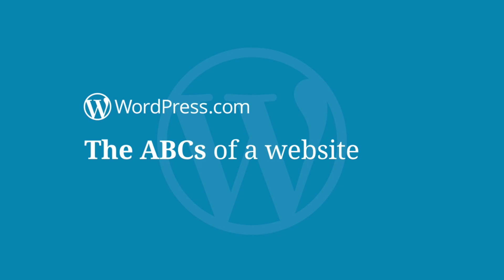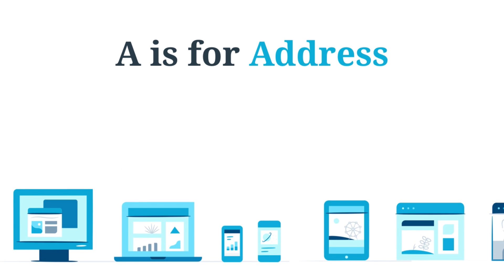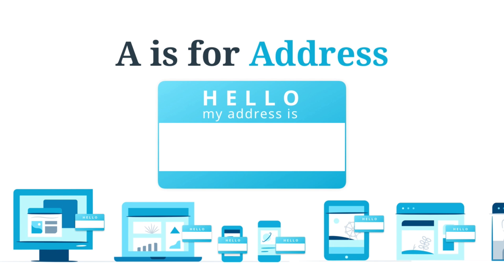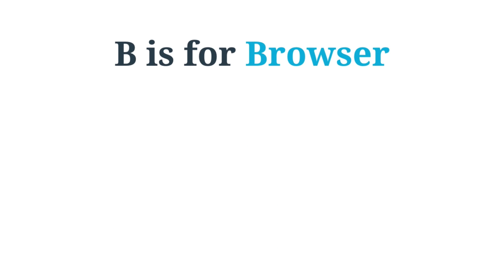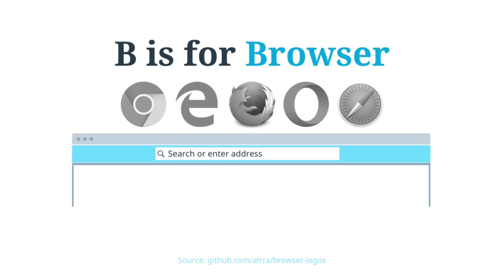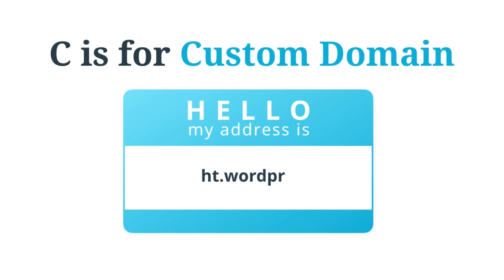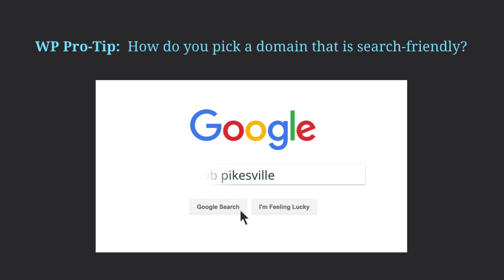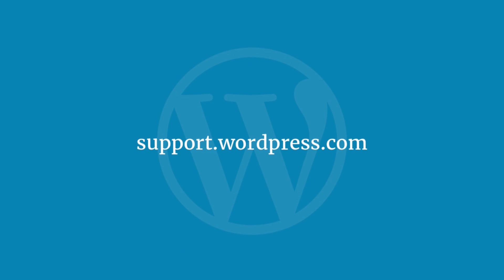The ABCs of a Website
Primer on the Address of a website, Browser technology, and Custom Domains.